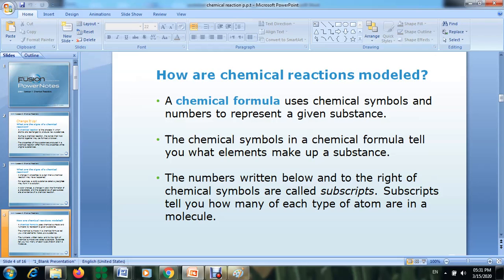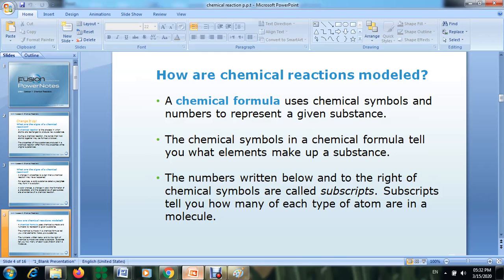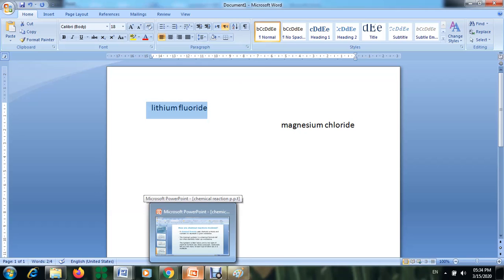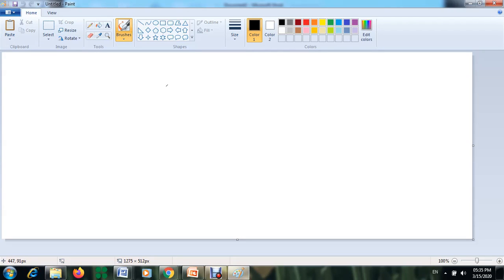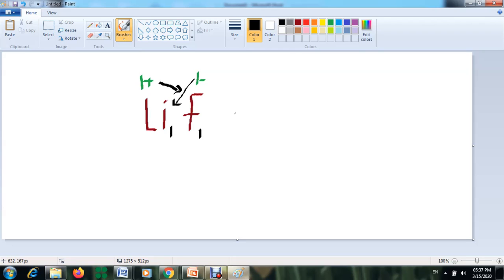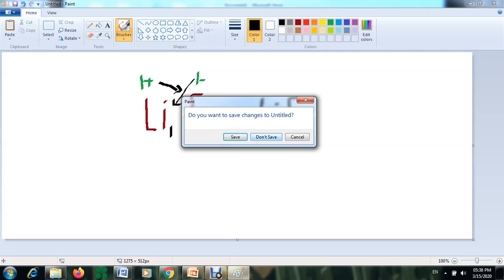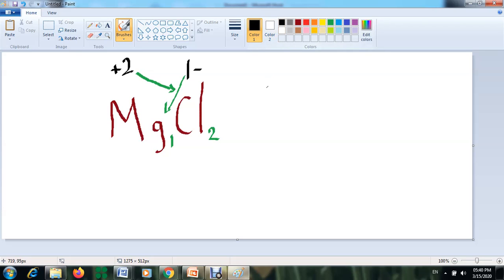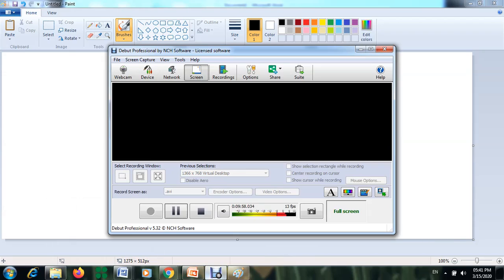international ,Chemistry, Grade 8, #3 chemical formulae part 1 Maysa Hamed